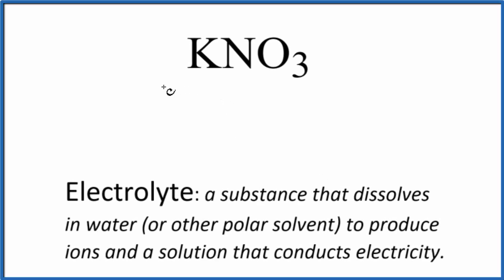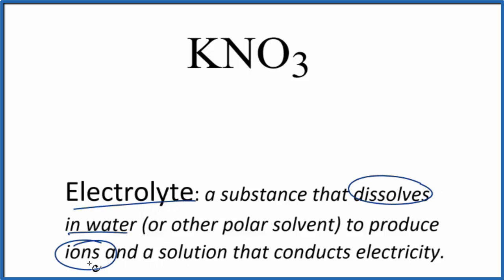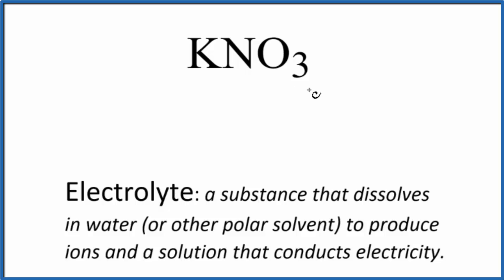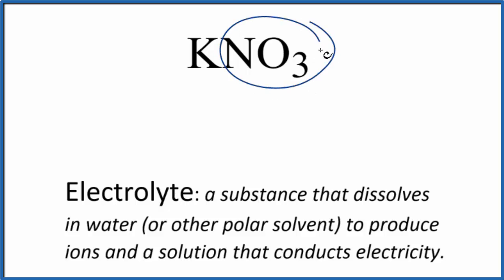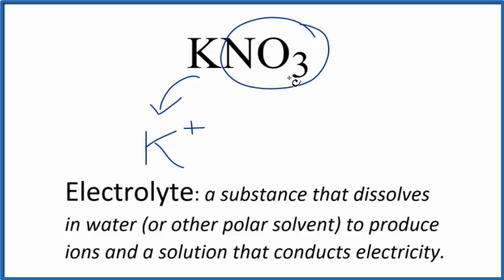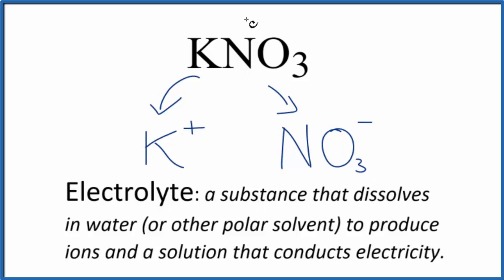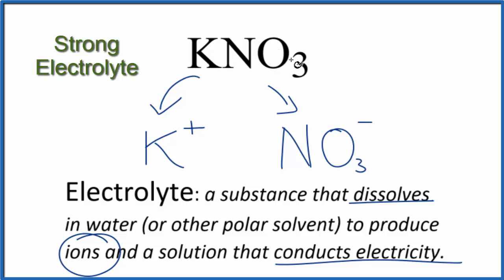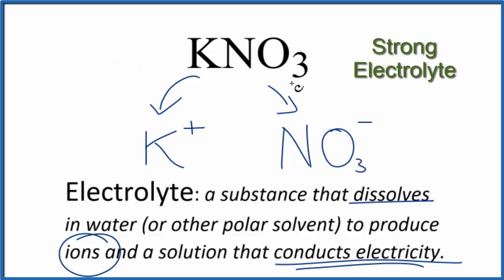Is KNO3 (Potassium nitrate) an Electrolyte or Non-Electrolyte?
To tell if KNO3 (Potassium nitrate) is an electrolyte or non-electrolyte we first need to know what type of compound we have. Because K is a metal and NO3 is a non-metal(s) we know that KNO3 is an ionic compound.

Most ionic compounds are soluble in water, but not all. We can tell that Potassium nitrate is soluble by looking at a solubility chart or memorizing the solubility rules

Potassium nitrate is soluble in water it will dissociate completely into its ions. Therefore we consider KNO3 to be a strong electrolyte.

Dissolving electrolytes in water will produce a solution that will conduct electricity. In the case of KNO3, a strong electrolyte, it dissociates completely into its ions in water and the solution will conduct electricity.